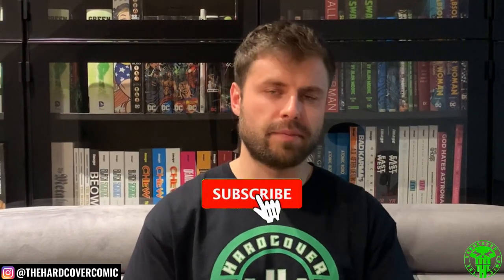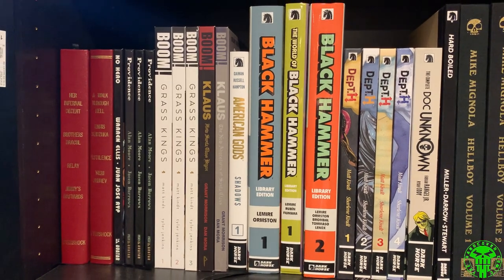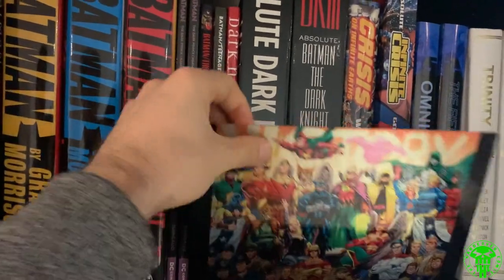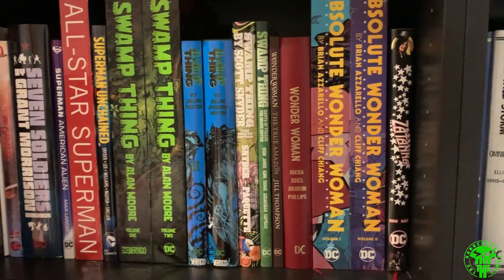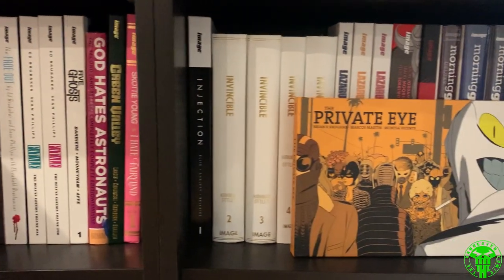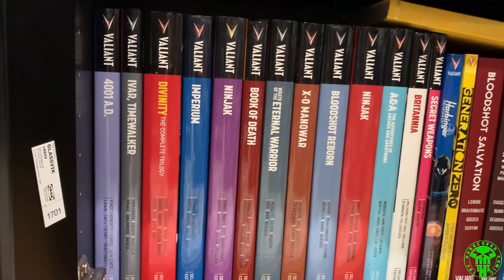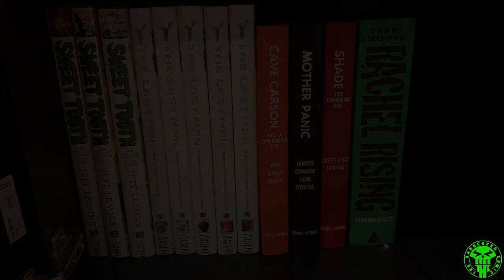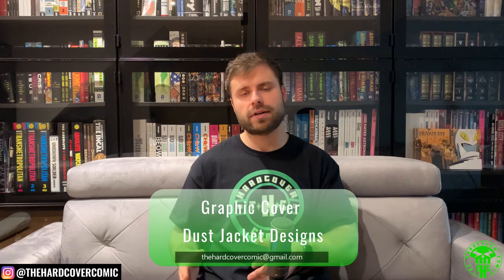Graphic Novel Collection Tour January 2021